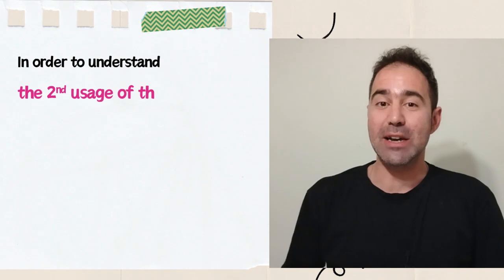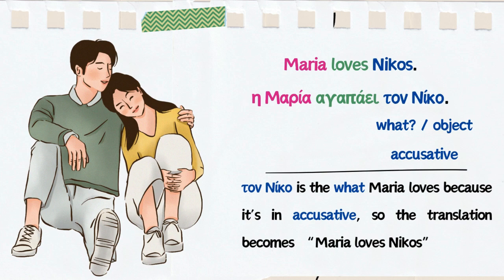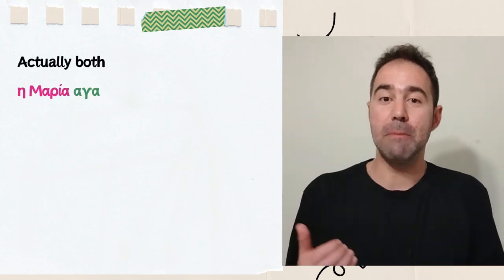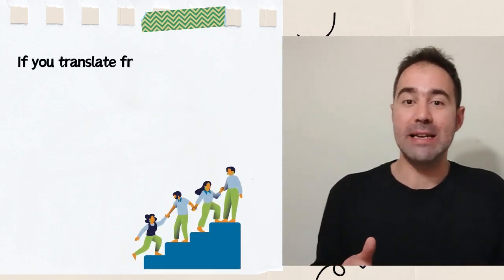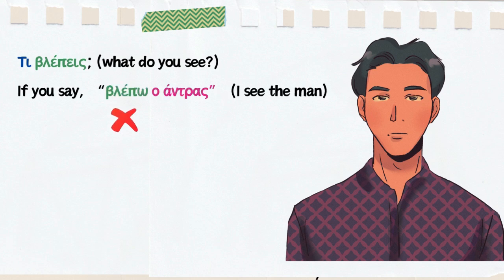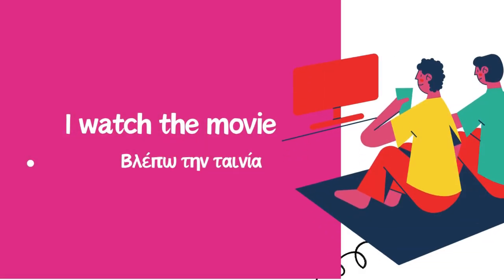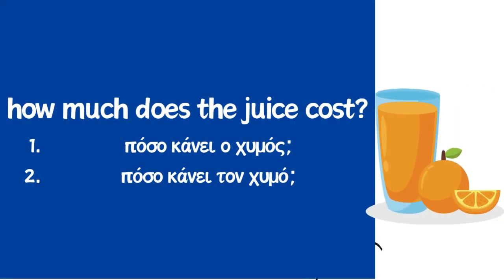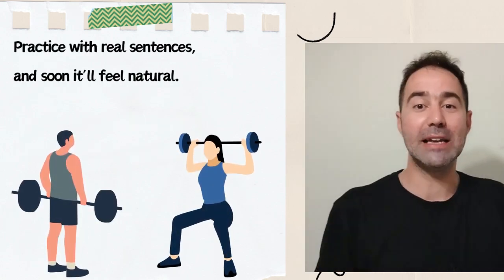Accusative (Part 2) | Greek Grammar That Makes Sense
Thanasis teaches the Accusative case in Greek when the word is the object / the "what". With clear, easy-to-understand explanations and practical examples.